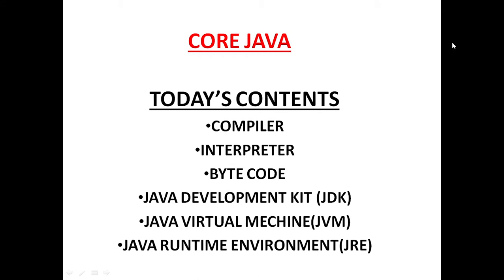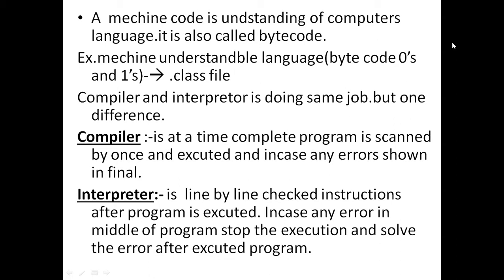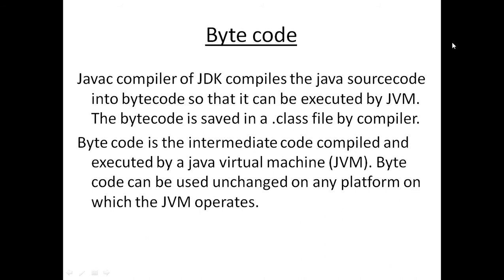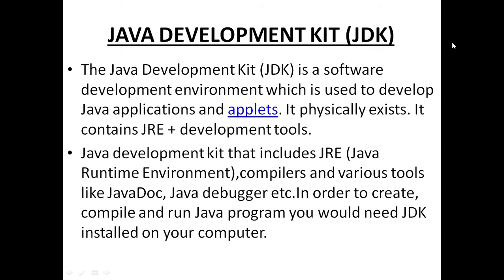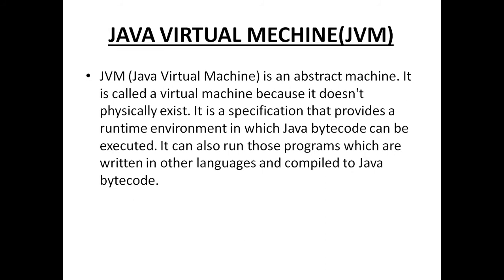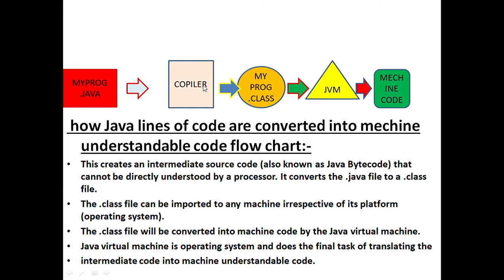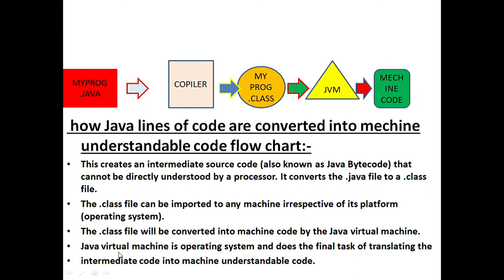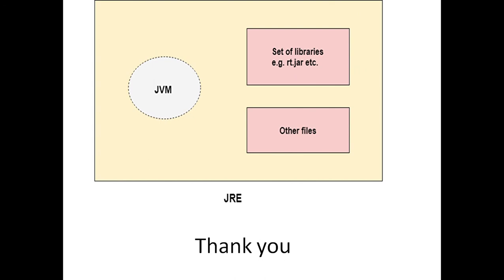core java tutorial 2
core java
contents
byte code
compiler
interpreter
jre,jdk,jvm